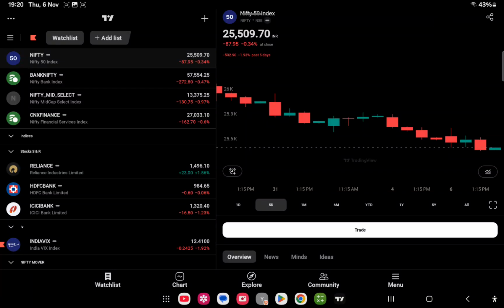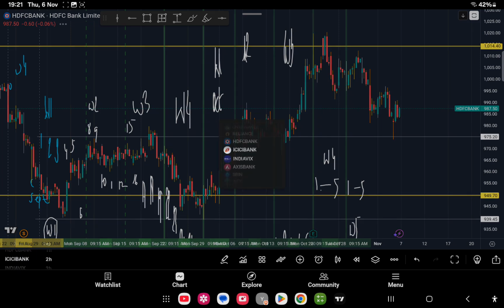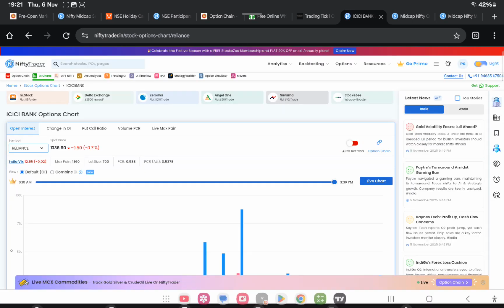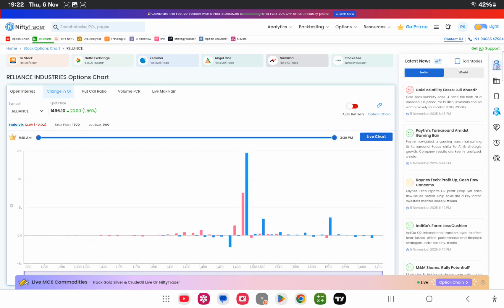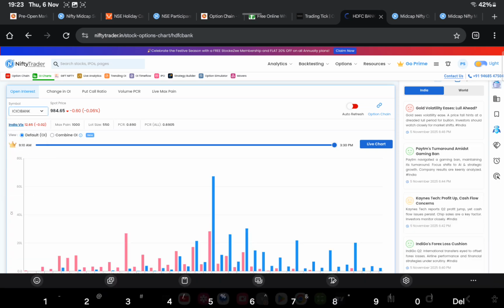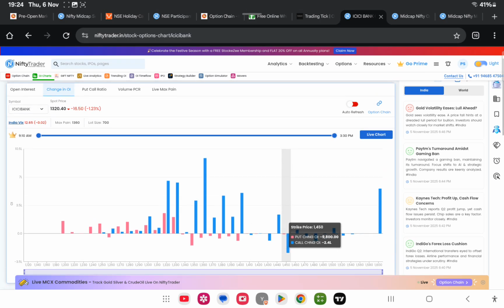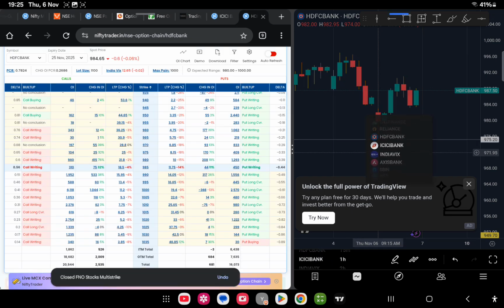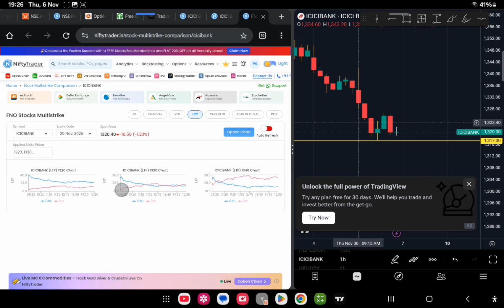7.11.2025 - Reliance, HDFC Bank and ICICI Bank analysis with straddle working model